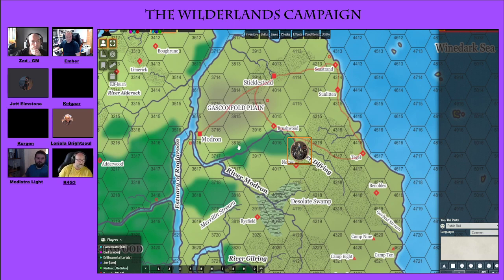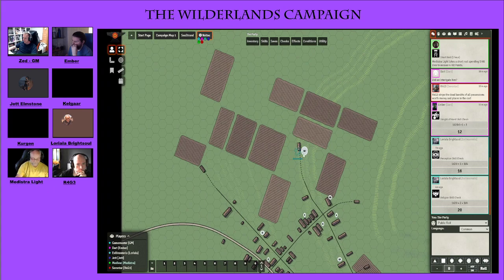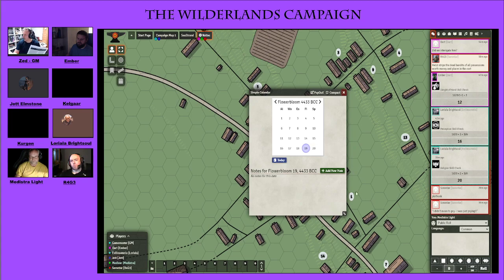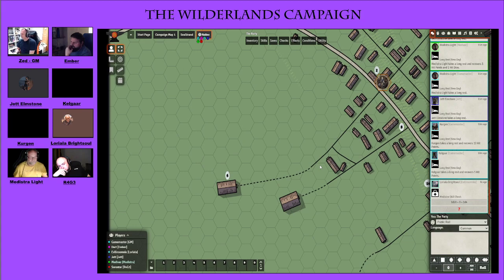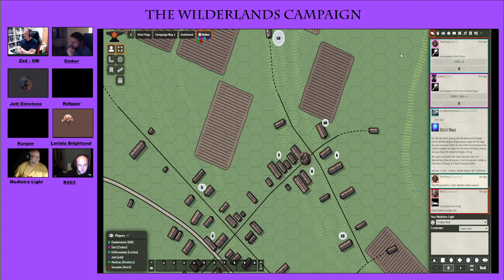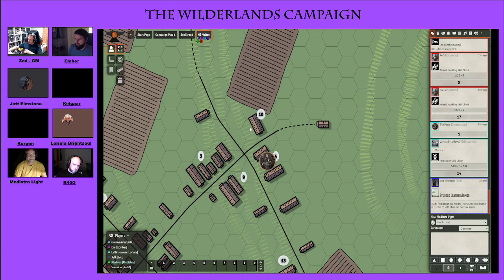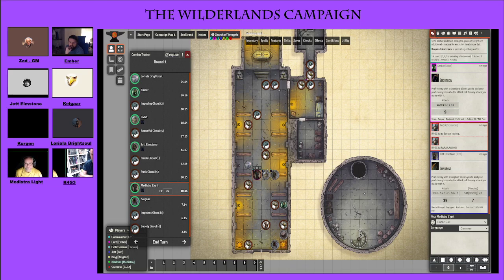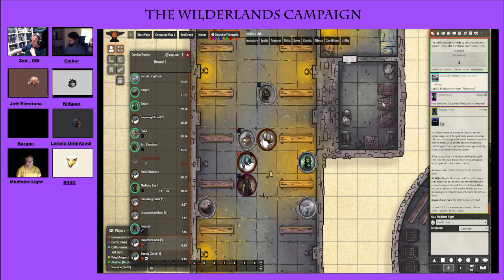Wilderlands Campaign D&D part 11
Details to come...